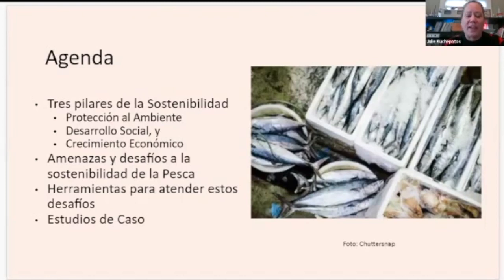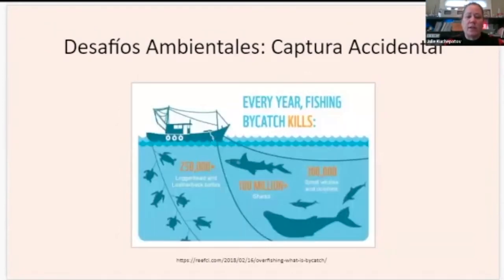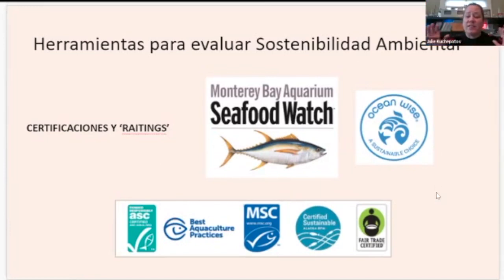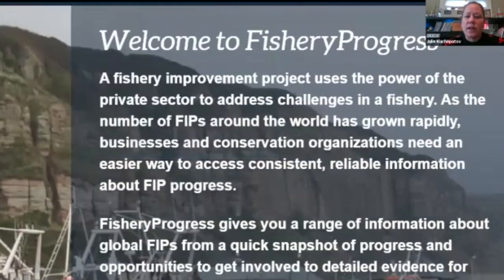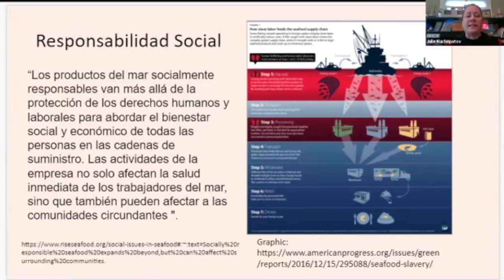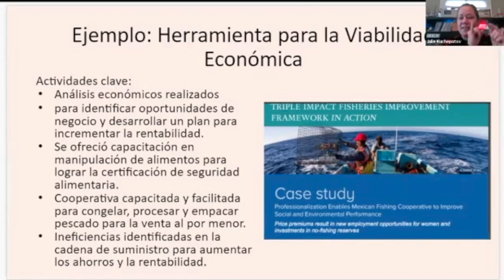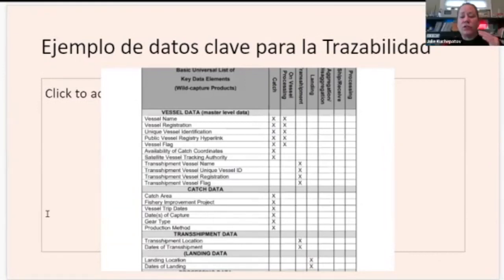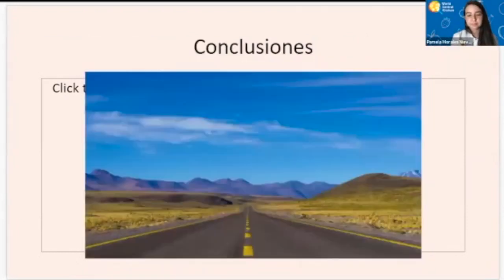La Pesca Sostenible - Herramientas para Mejorar el Rendimiento de su Pesca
Conozca algunas prácticas claves de sostenibilidad y cómo estas herramientas mejoran el rendimiento de pesca. Aprenda sobre algunos de los desafíos de responsabilidad social con la pesca sostenible e ideas de cómo superarlos.
Instructora: Julie Kuchepatov, Directora Fundadora; SAGE (Seafood and Gender Equality)
0:00:00 Titulo
0:01:21 Los tres pilares de sostenibilidad
0:01:45 Sostenibilidad ambiental
0:03:55 Desafíos Ambientales
0:11:41 Manejo de pescaderías
0:14:11 Herramientas para evaluar sostenibilidad ambiental
0:27:48 Responsabilidad social
0:30:21 Desafíos de responsabilidad social
0:31:38 Equidad de Género
0:34:10 Herramientas para evaluar responsabilidad social
0:36:40 Viabilidad Económica
0:39:22 Transparencia y Trazabilidad
0:41:50 Requisitos de trazabilidad
0:44:37 Herramientas de trazabilidad electrónica
0:46:58 Casos de Estudio
0:51:42 Conclusiones
0:52:53 Final

¿Le interesa aprender sobre estrategias de mercadeo para la pesca comercial?
Fundada en 2010 por el Chef José Andrés, World Central Kitchen (WCK) es una organización sin fines de lucro que es la primera en la línea del frente proporcionando comidas frescas en respuesta a las crisis. Aplicando nuestro modelo de acción rápida, aprovechando los recursos locales y adaptándose en tiempo real, WCK ha servido cientos de millones de comidas nutritivas en todo el mundo.
Lanzada después del huracán María en 2017 y en funcionamiento hasta 2022, la Red de Productores de Alimentos (RPA) de WCK ayudó a pequeños agricultores, pescadores y pequeñas empresas relacionadas con alimentos a revitalizar sus operaciones y comenzar a regenerar su capacidad a largo plazo para la producción, distribución y distribución de alimentos. y tú sales A través de sus tres pilares (subvenciones y préstamos, desarrollo de capacidades y creación de redes, y voluntariado y agroturismo), RPA contribuyó a mejoras en todo el sistema en la seguridad alimentaria y nutricional y la sostenibilidad al aumentar la capacidad de las comunidades para producir sus propios alimentos. Al hacerlo, aumentamos su resiliencia frente a futuros desastres. RPA otorgó más de $5 millones en subvenciones y préstamos a productores de alimentos en el Caribe y América Central, brindó más de 187 000 horas de desarrollo de capacidades y creación de redes, y facilitó más de 1350 voluntarios para trabajar en granjas asociadas.
Relevo de Responsabilidad:
Según las disposiciones de la ley aplicable, entre usted (el usuario final/espectador) y World Central Kitchen, sujeto a cualquier otro acuerdo o término que haya aceptado para ver este video (por ejemplo, los términos de uso de YouTube) , usted entiende y acepta lo siguiente como condición para ver este video: (i) no puede reproducir, almacenar, transmitir, distribuir, ejecutar públicamente, exhibir o explotar cualquier parte de este video o cualquier contenido, enlaces o recursos compartidos en el mismo, en cualquier forma o por cualquier medio, sin el previo consentimiento expreso por escrito de World Central Kitchen, y cualquier uso no autorizado de este tipo está estrictamente prohibido; (ii) World Central Kitchen no es responsable de los comentarios, opiniones, puntos de vista o afirmaciones realizadas por facilitadores, instructores, participantes o terceros en este video o en relación con este, ni necesariamente lo respalda y (iii) LA ACCION DE VER ESTE VIDEO Y CUALQUIER OTRA ACCIÓN QUE REALICE O NO REALICE EN RELACIÓN CON EL MISMO, SON BAJO SU PROPIO RIESGO, Y EL VIDEO Y TODO EL CONTENIDO, LOS ENLACES O LOS RECURSOS COMPARTIDOS EN EL MISMO, INCLUYENDO LOS PRESENTADOS O COMPARTIDOS POR TERCEROS, SE PROPORCIONAN O PRESENTAN "TAL CUAL" Y "SEGÚN DISPONIBILIDAD" Y SIN REPRESENTACIÓN O GARANTÍA DE NINGÚN TIPO POR PARTE DE WORLD CENTRAL KITCHEN, INCLUYENDO, ENTRE OTROS, CON RESPECTO A LA EXACTITUD O INTEGRIDAD DEL CONTENIDO DE LOS VIDEOS , O CON RESPECTO A CUALQUIER PERSONA, PRODUCTO O SERVICIO QUE APARECE EN DICHO VIDEO, INCLUYENDO, ENTRE OTRAS, EN CADA CASO, LAS GARANTÍAS IMPLÍCITAS DE COMERCIABILIDAD, IDONEIDAD PARA UN FIN DETERMINADO, TÍTULO O NO VIOLACIÓN, Y LAS QUE SURJAN POR LEY O DE OTRO MODO EN LA LEY O DEL CURSO DE NEGOCIACIÓN O USO DEL COMERCIO.